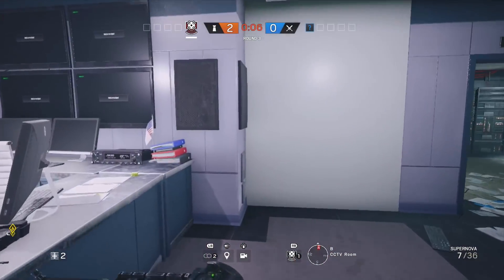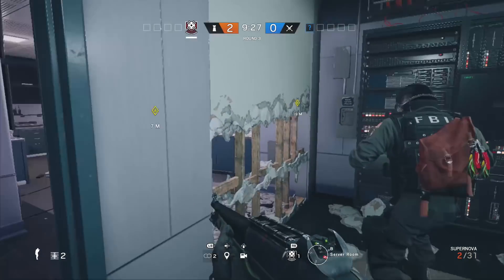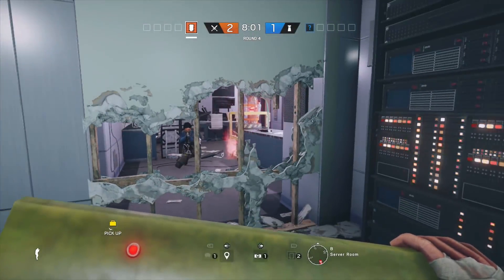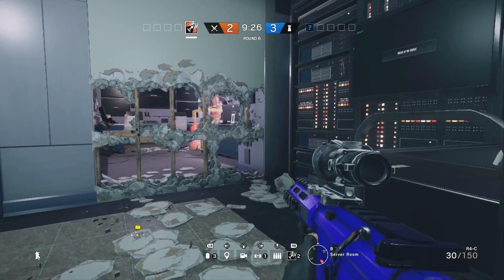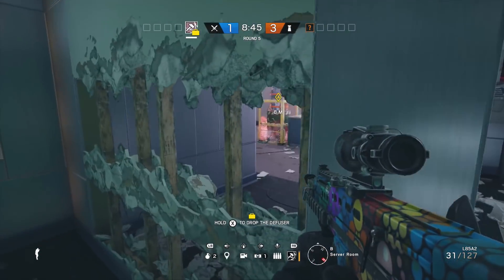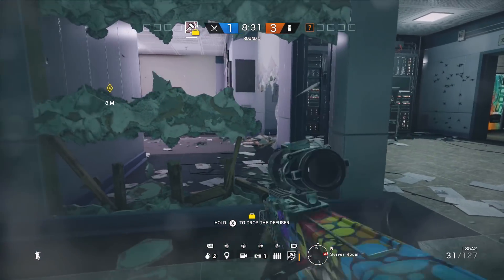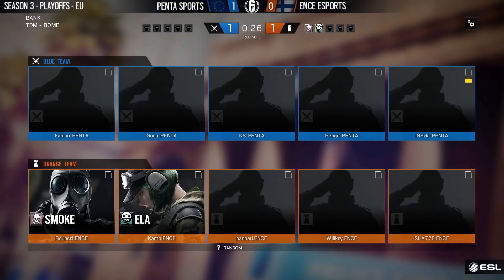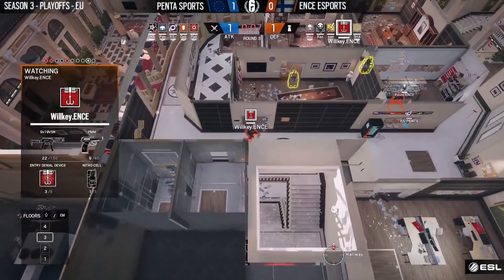NEW Thermite Counter - Rainbow Six Siege How to Stop Thermite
What's up brahs! In this video we are going to be showing you how to do the new Thermite counter trick! You will be able to stop Thermite everytime using this Thermite trick! 100% credit for this trick goes to Penta Sports and the Professional players of Pro League.